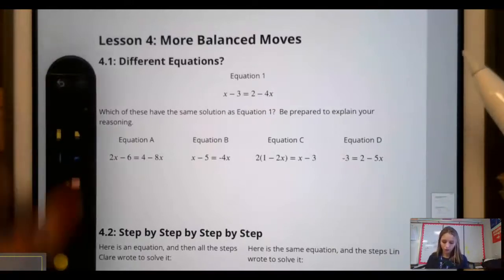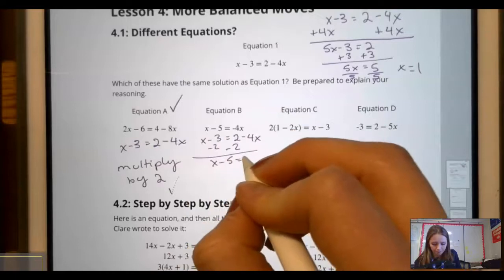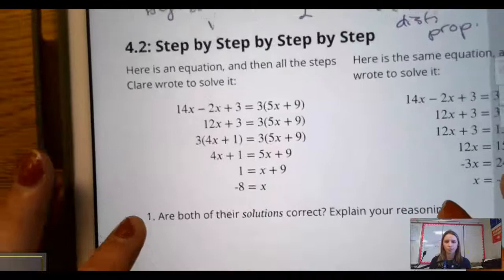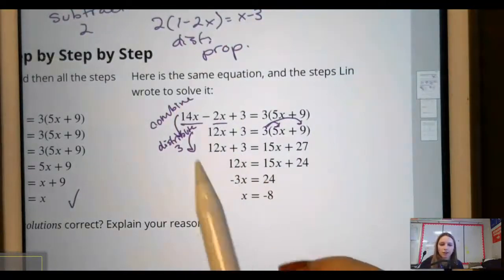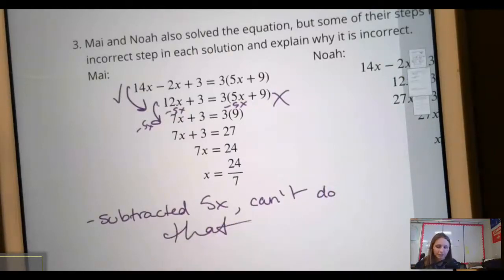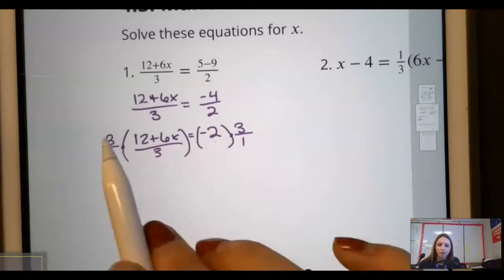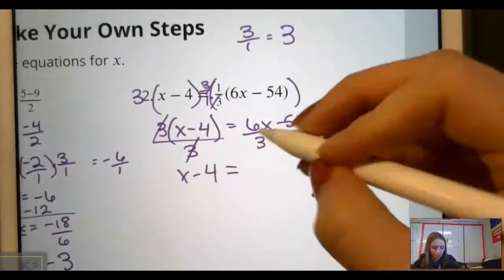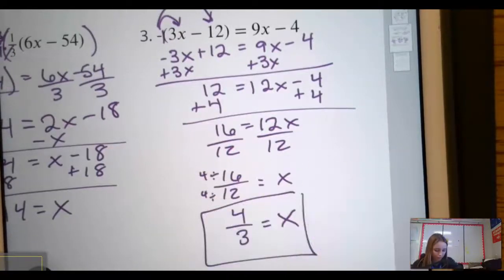Unit 4 Lesson 4